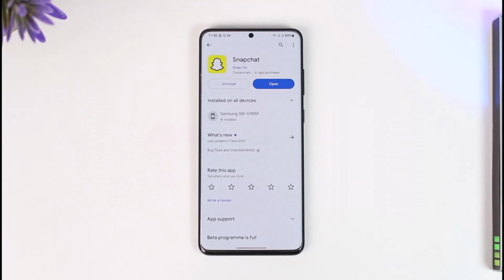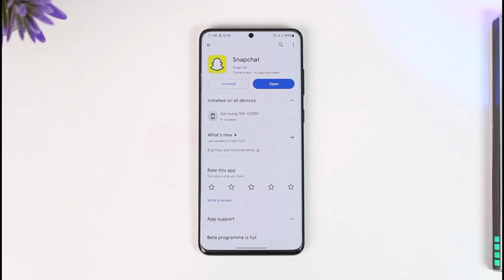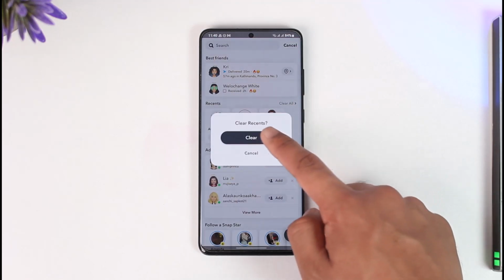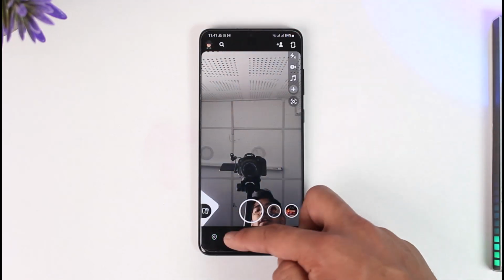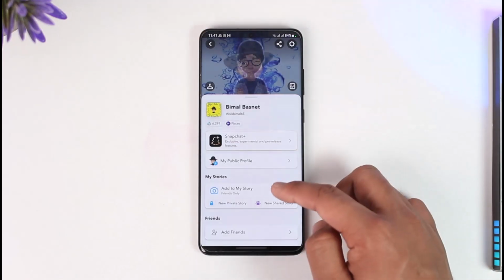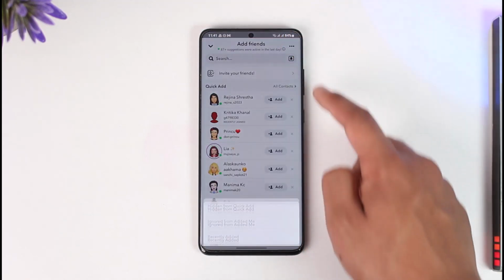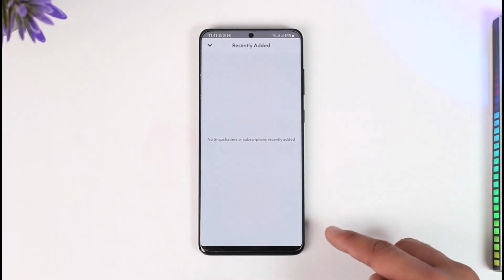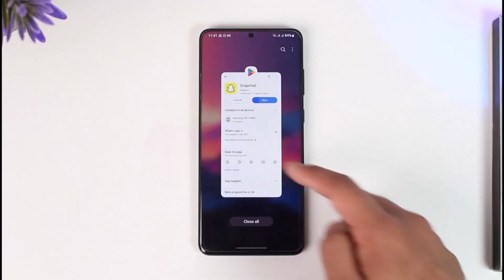How To Find Recently Added Friends On Snapchat !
In this tutorial video, I am simply going to show you how you can find recently added friends on Snapchat.

~Chapters:
0:00 Introduction
0:13 Find Recently Added Friends
0:58 Conclusion